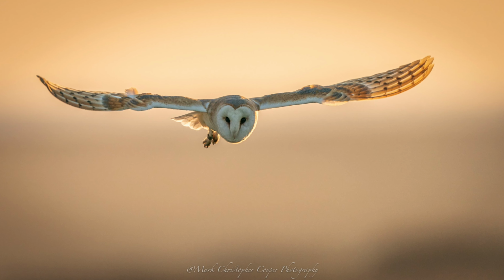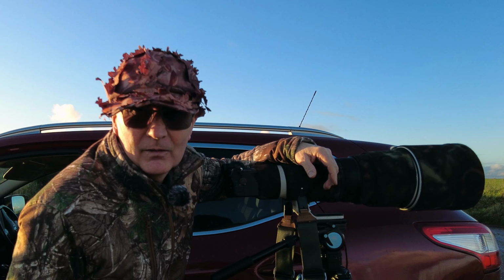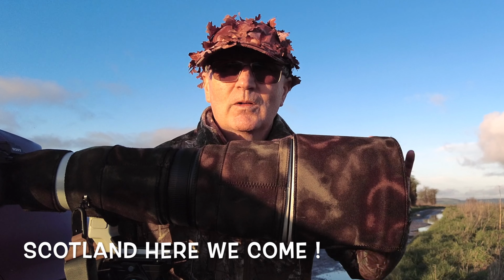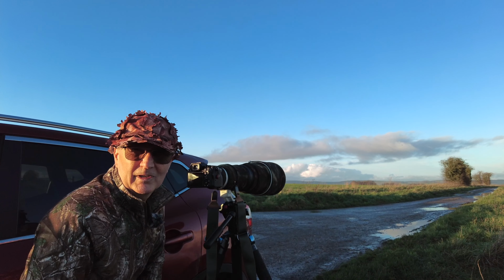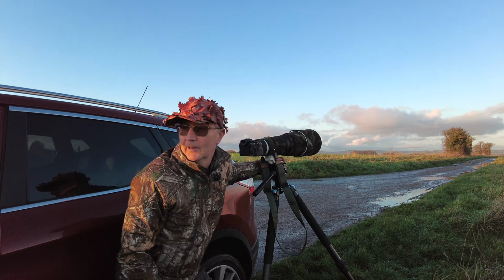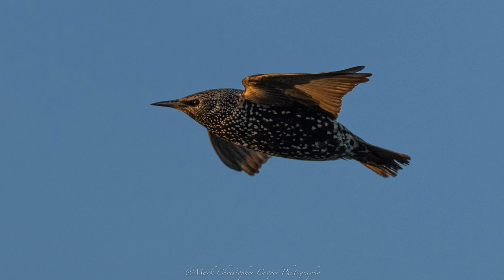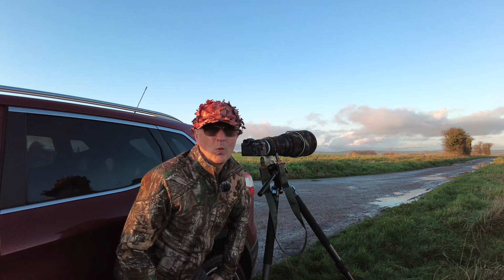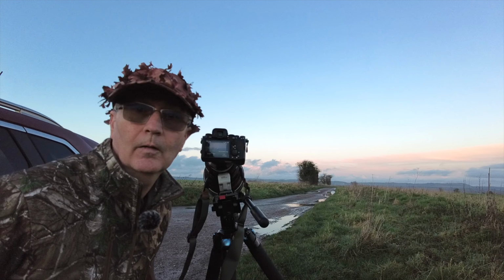Wildlife photography into 2022 with "Camilla & I"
Chapters
00:00 Welcome to 2022 "Camilla & I"
00:55 Escape from the Christmas festivities and hunt for the Barn Owl
02:22 Introducing  a new feature series coming on "Camilla & I"
03:23 Off to Norfolk in the new year meeting another fellow Youtuber !
04:13 Where "Camilla & I" are going on holiday next year !
05:08 A lovely little Stonechat ! Still looking for the Barn Owl !
07:58 Closing sequence of shots and some Barn Owl shots from previous visits to Salisbury Plain

Wildlife photography Into 2022 with "Camilla & I" Looking forward to 2022 what's coming up in 2022 . An episode filmed on Salisbury Plain looking for the Barn Owl after a horrendous few days of rain over Christmas. Wildlife photography coming up this year includes
A trip to JP Lamoureux in Essex to a location where all 4 British Barn Owls reside Barn,Tawny,Little and Short eared !
Norfolk coming up meeting a fellow Youtuber at Titchwell Marsh early in the New Year
Another 22 of our Greatest tips in 2022 to complete the series !
A new series of short technical settings "Mastering Manual" for Wildlife Photography a detail dive to the important buttons we set on "Camilla & I"

Video Pocket 2 DJI
Stills and video 4k Sony A1
Lens Sony 600mmf4
Sirui Tripod R5214 XL
Sirui Tripod video head VH-10x